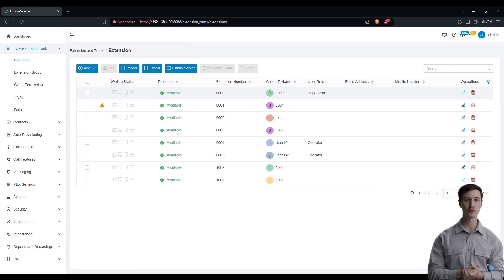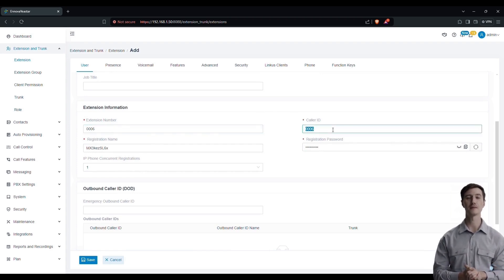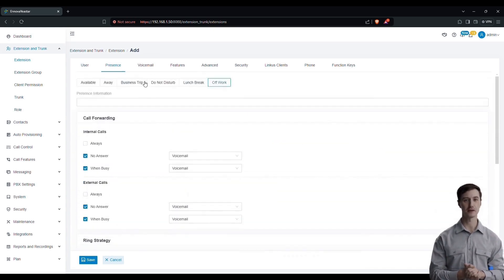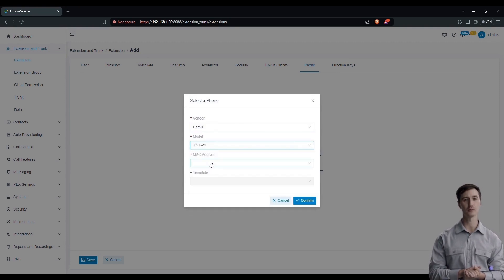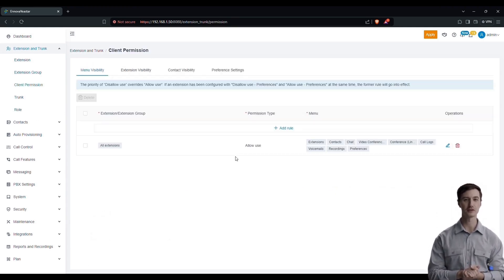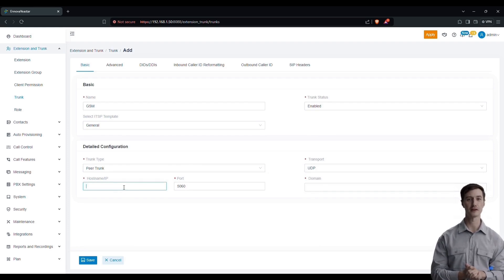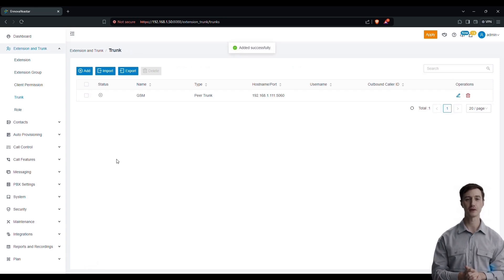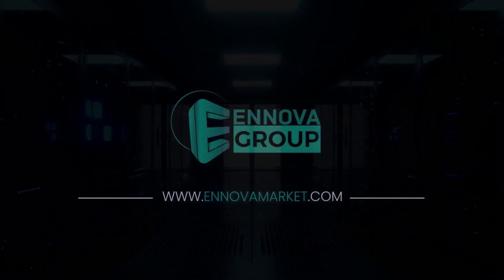EP2 Learning Yeastar P-Series: Guide to Creating New Users/Extensions/Trunks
In this session, learn how to master the creation of new users, extensions, and trunks in Yeastar with detailed step-by-step instructions. This video will equip you with the knowledge needed to efficiently configure your users, extensions, and trunks to optimize your telephony system.
Join us for this in-depth session that will help you unlock the full potential of your Yeastar system!